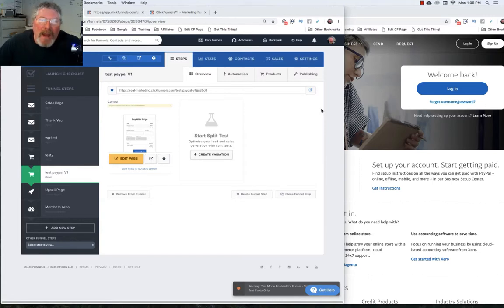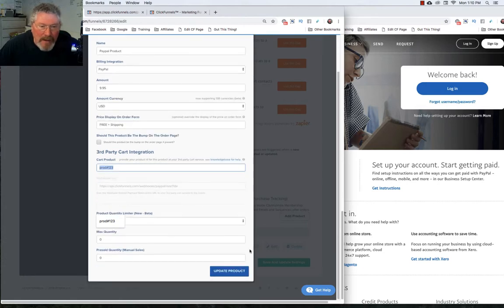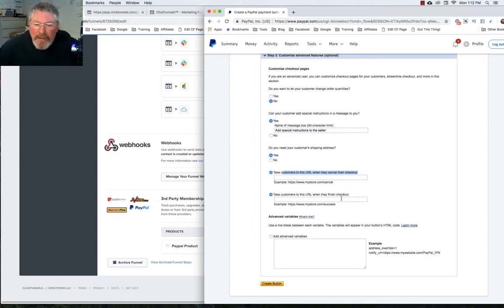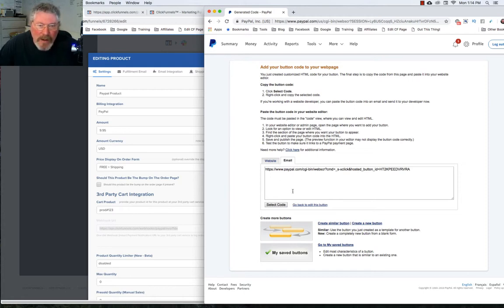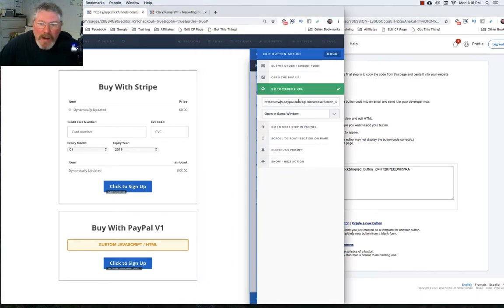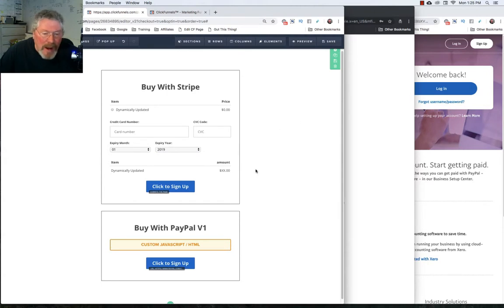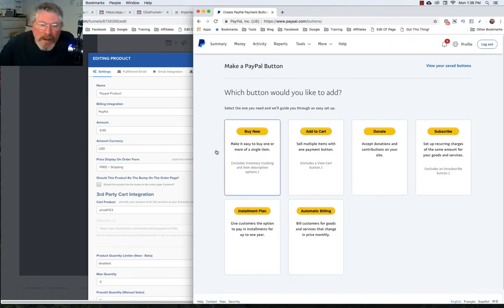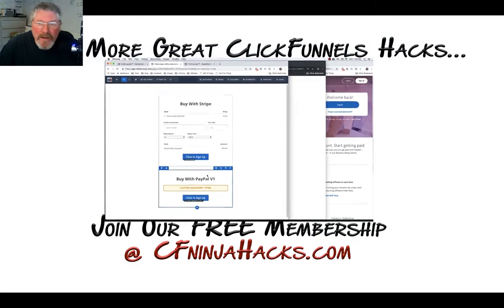ClickFunnels 1.0 - How to set up PayPal V1 as a Payment Gateway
In this video we set up PayPal V1 as our Payment Gateway inside ClickFunnels.  In order to set this up you will need a Business account in PayPal.

In this set up you will use the 3rd Party Integrations at the bottom of the Settings Tab.  The downside of using this method it that the orders received will not be properly applied to the Customers Contact Profile.  It also cannot be used with one-click upsells or downsells.

After you finish the set up you will be given links you can use in emails on as buttons on funnel pages.

I even included instructions on how to set up a Subscription Plan inside Paypal.

How to set up PayPal v1 as your Payment Gateway in ClickFunnels
How to set up a Subscription for PayPal V1 in ClickFunnels

The video discusses setting up PayPal V1 as a payment gateway in ClickFunnels.
PayPal version 1 allows users to pay with credit cards without clicking on the PayPal button.
To begin, set up a product for Stripe payment gateway with the same information as the PayPal version.
In the PayPal product settings, enable test mode and create a product with PayPal integration, price, and a cart product number.
Specify the URL for canceled checkout and the page to go after successful checkout.
Obtain the webhook URL from ClickFunnels settings and add it to the PayPal product's webhook URL field.
Generate the button code, which can be added to a web page or used as a link inside a button or email.
Another option is to set the action of a button to the email code provided by PayPal.
The PayPal button can be tested in incognito mode by entering test mode and using test credit card details.
To center the button, add the style attribute "text-align: center" in the custom JavaScript HTML box.
Note that one-click upsells or one-time offers (OTOs) are not supported in PayPal version 1.
After the purchase, avoid sending users to an order confirmation page, as it may cause issues with populating the purchase details.
Testing can be done using another PayPal account or a personal account with a low-priced product.